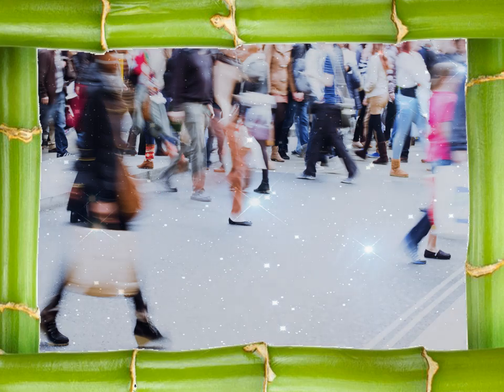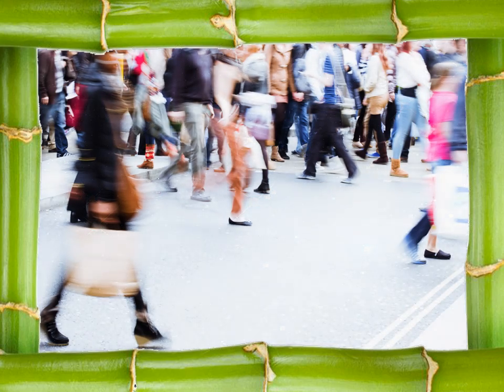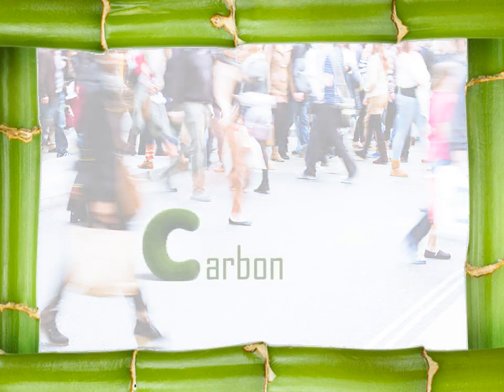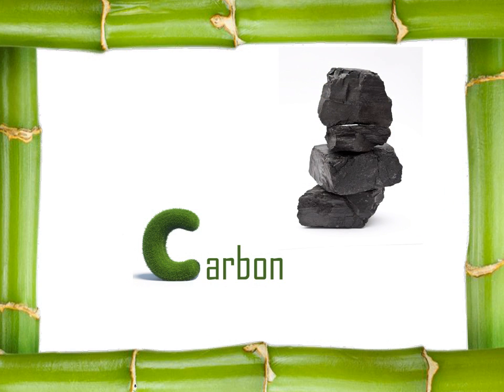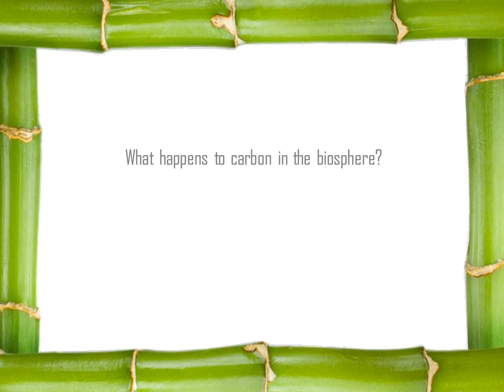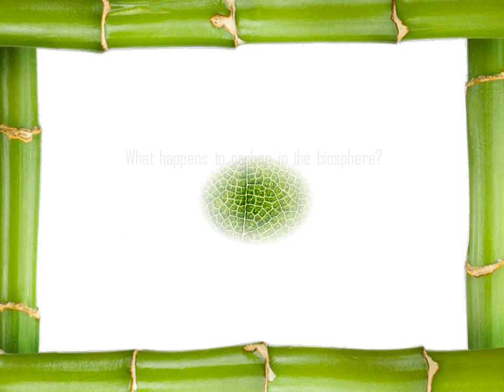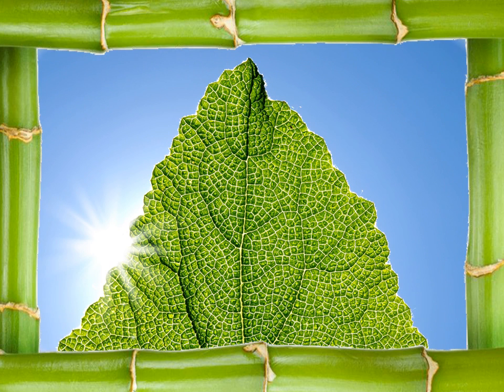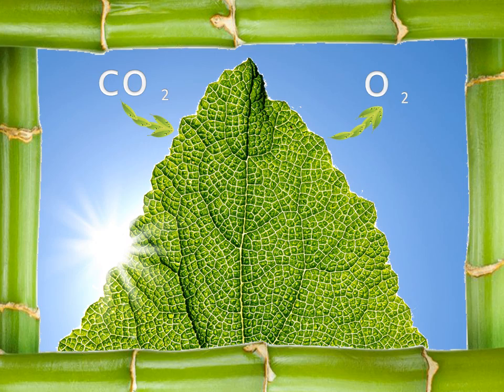Carbon and plants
This video forms part of an online course developed by the Australian Research Institute for Environment and Sustainability at Macquarie University, Sydney.